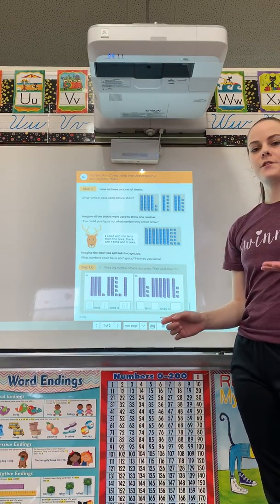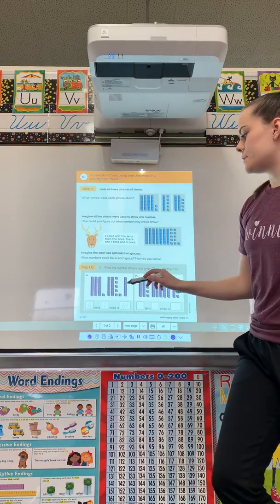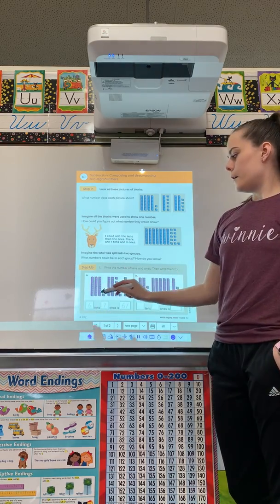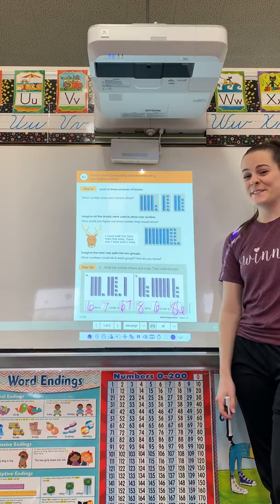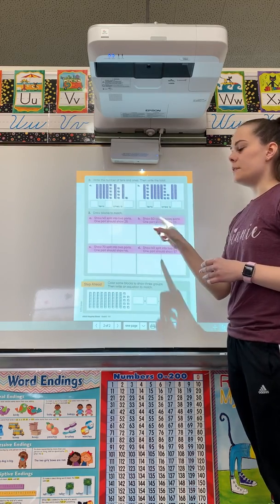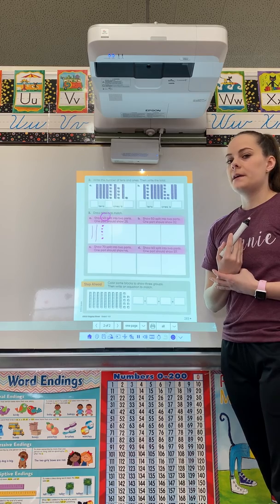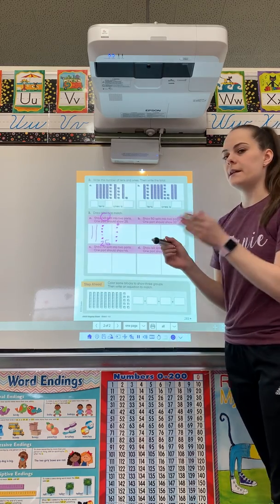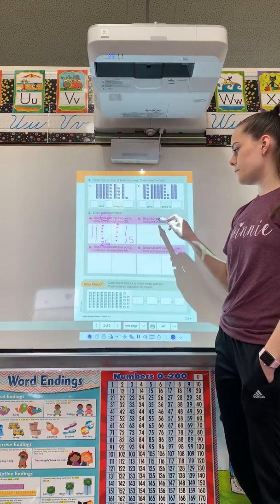Miss Laylan's Second Grade Math 8.1 (ABVM at home learning)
2nd grade math from Stepping Stones, Module 8 Lesson 1: Subtraction--Composing and Decomposing Two-Digit Numbers.